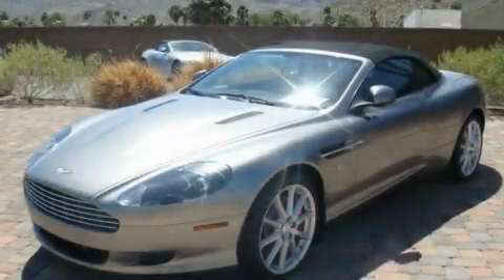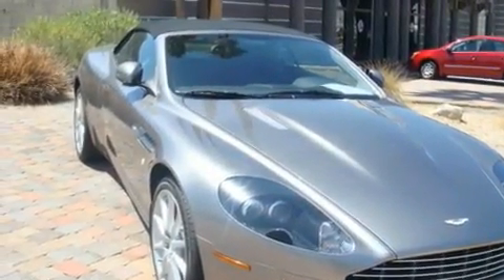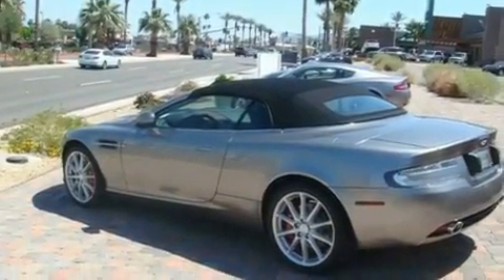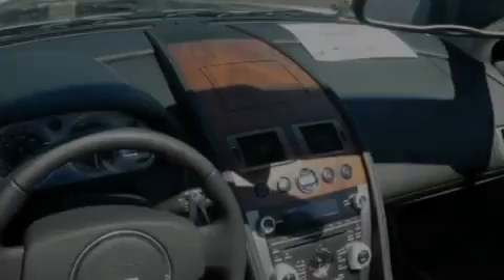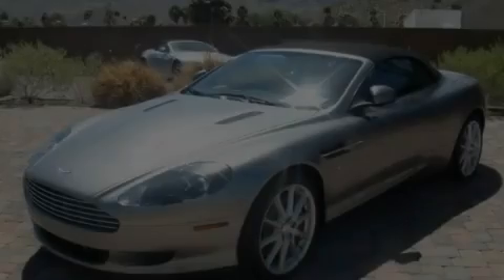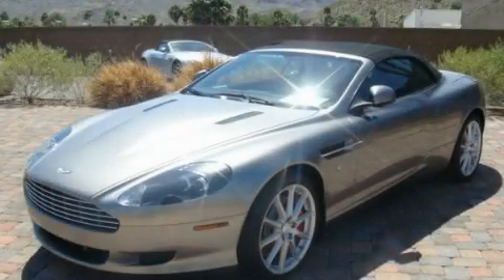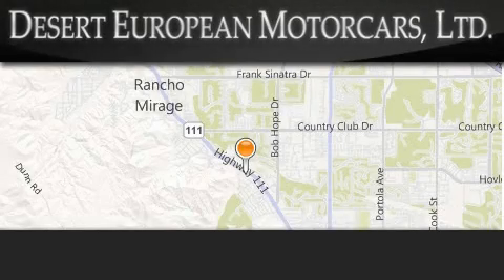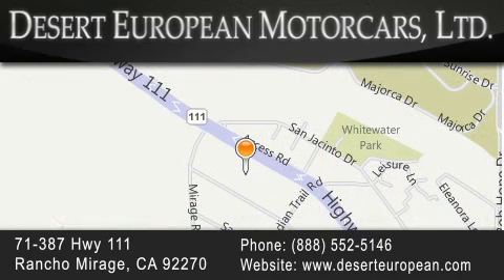2010 Aston Martin DB9 Volante Rancho Mirage CA 92270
We are proud to present this 2010 Aston Martin DB9 Volante .

 Year : 2010
 Make : Aston Martin
 Model : DB9 Volante

 Trans . : Automatic
 Exterior : Silver

 Interior : Black
 Stock : AMA011